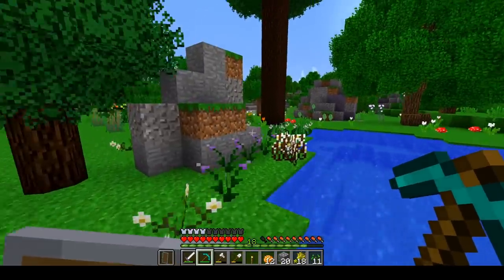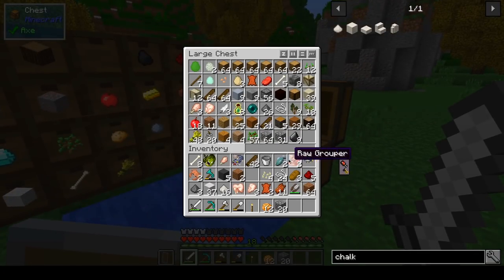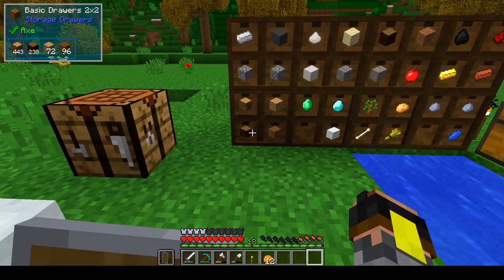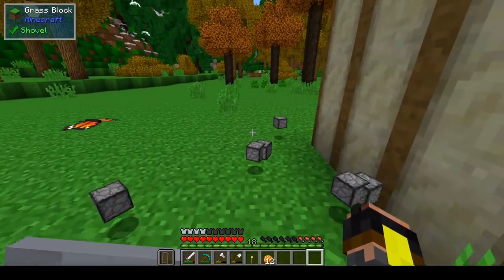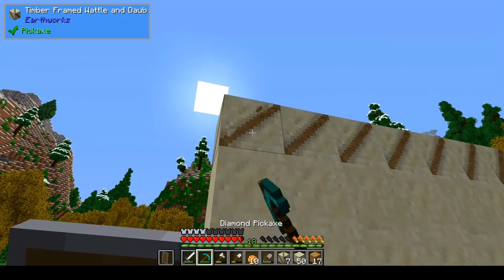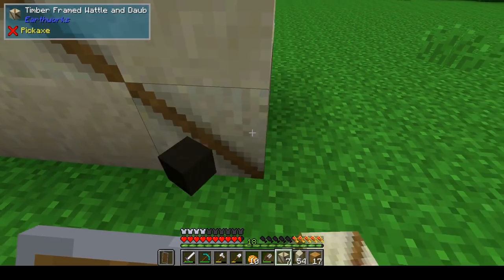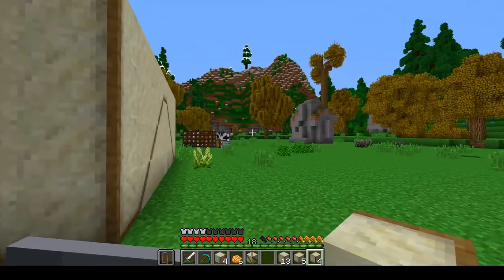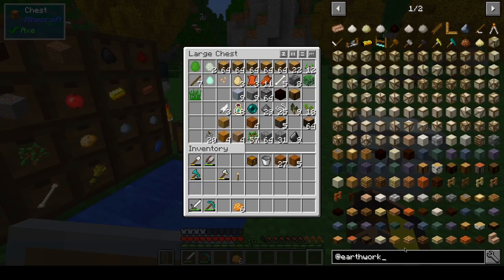Nature's beauty Ep.03 - Better Base! | Minecraft 1.12.2 SSP Modpack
Today on Nature's Beauty, we are moving bases and building it a bit better!